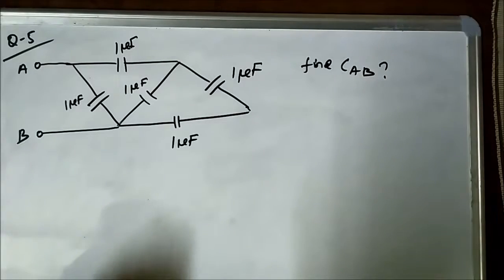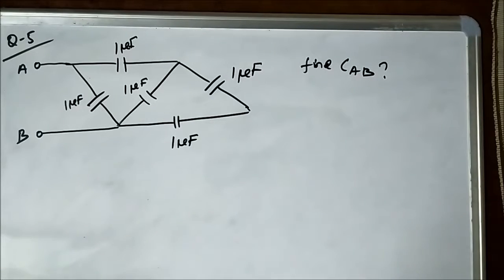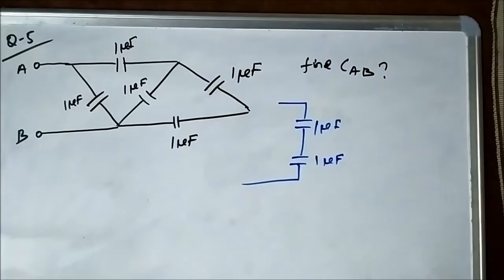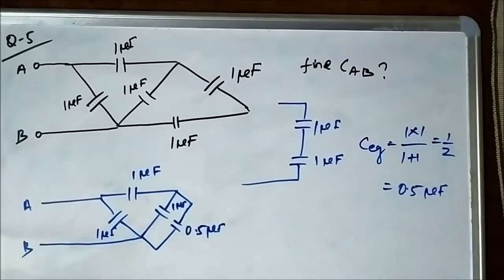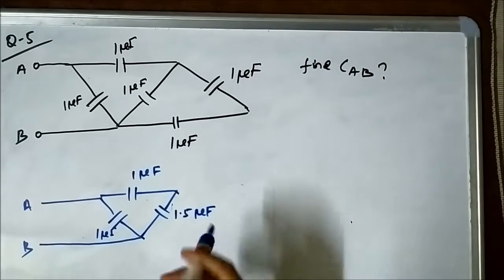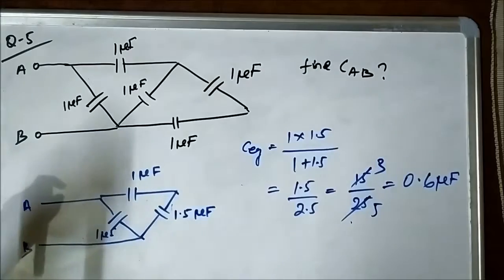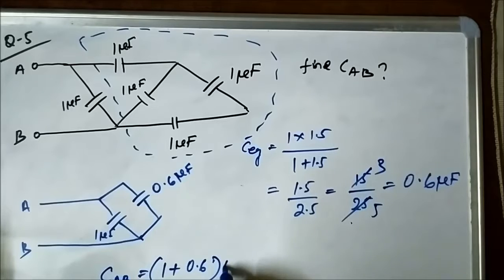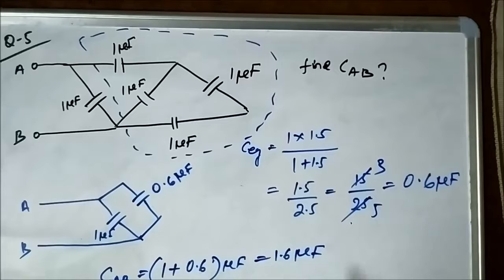Numerical Problems on Equivalent Capacitance of Circuits-5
This video discusses some more conceptual problems on calculation of equivalent capacitance of circuits.